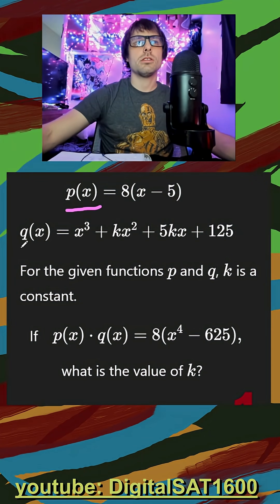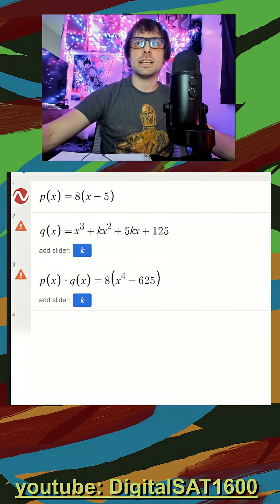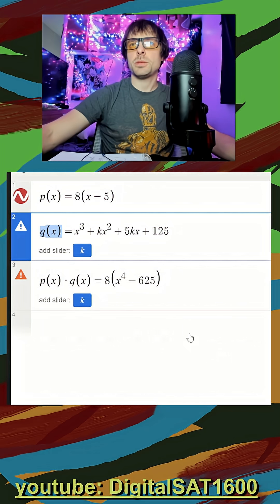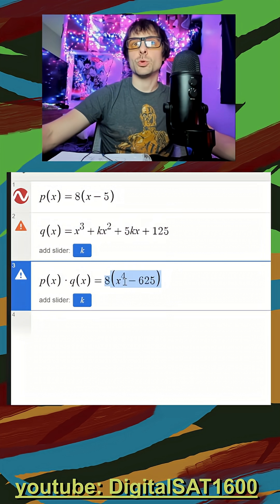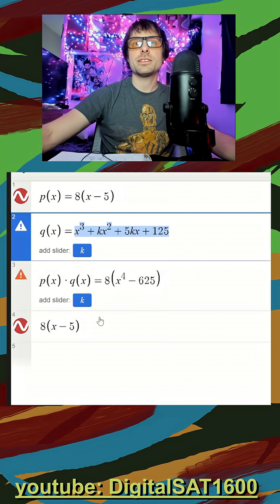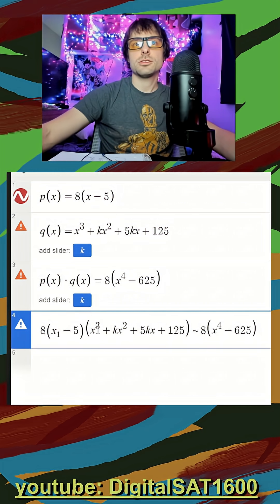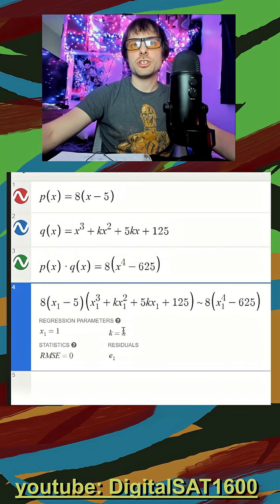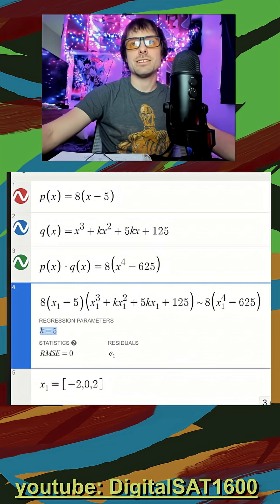Master Desmos -- Real November SAT Math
NOT from bluebook. Inspired by Real November SAT Official Reddit Thread

📘 Question Transcript:
- desmos functions given constant quadratic graph graphs function